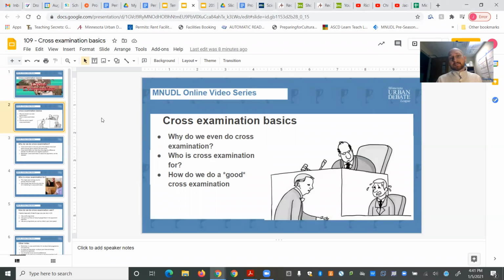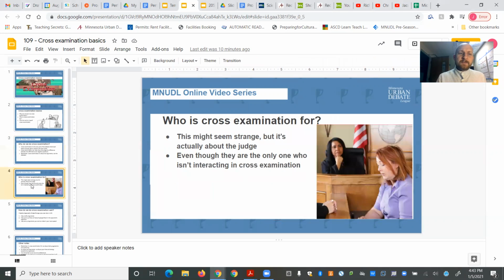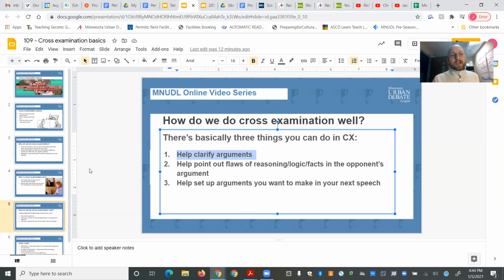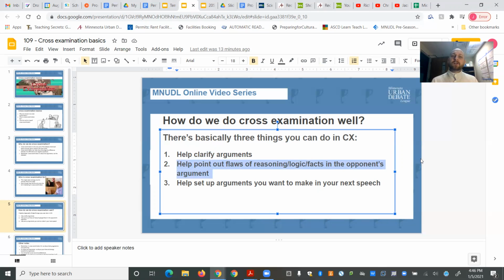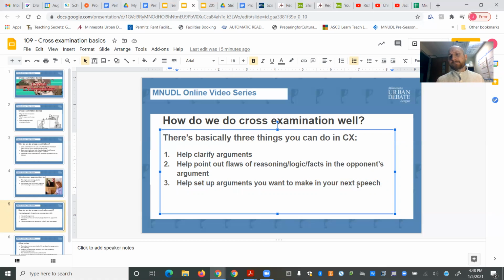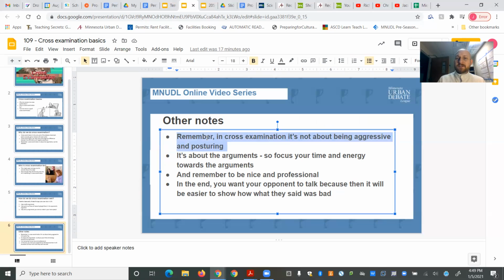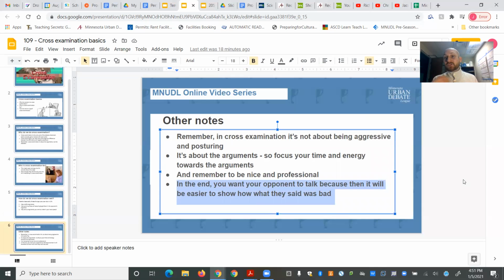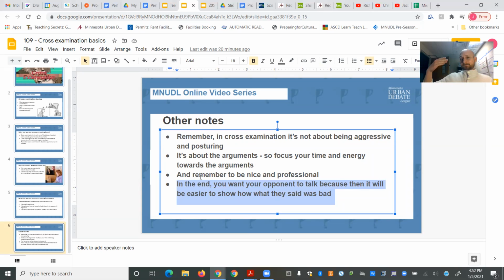109 Cross Examination Basics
This video is part of a video series by the Minnesota Urban Debate League for their Middle School National Topic program. This video is about the basics of Cross Examination and is intended for all levels, but especially Rookies.

Chapters:
0:00 Introduction to Cross Examination
0:40 Why Do we Do Cross Examination?
2:03 Who is Cross Examination For?
3:00 How to do Cross Examination Well
8:37 Other Cross Examination Notes
12:08 Closing